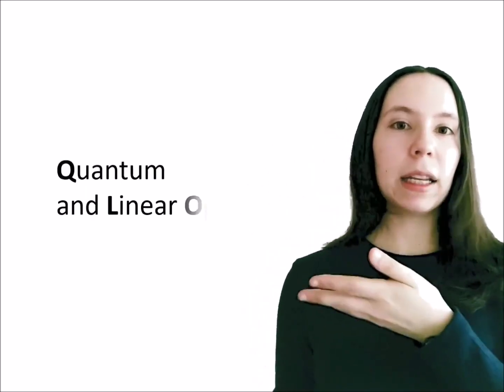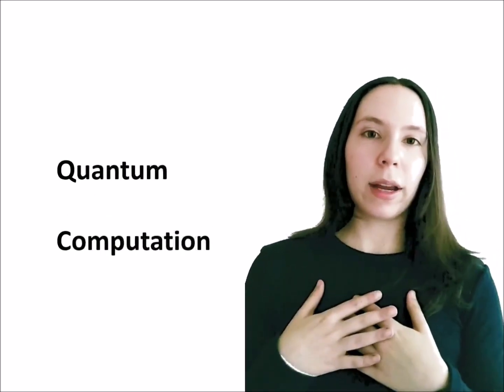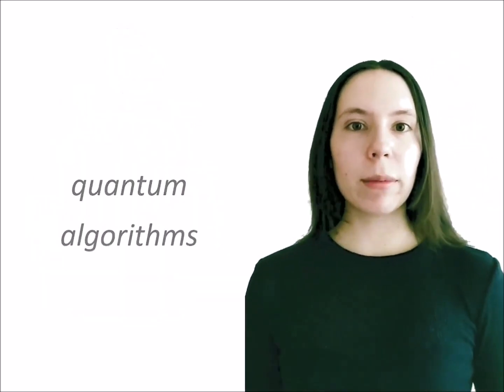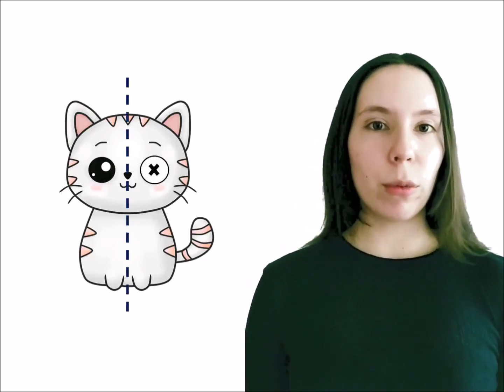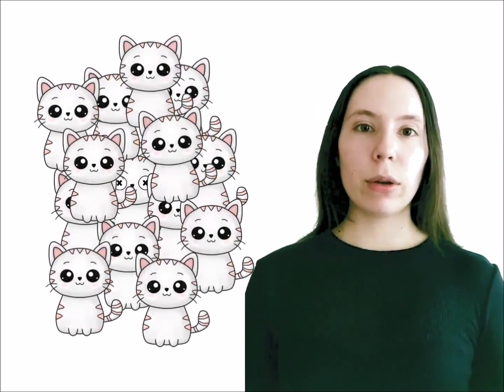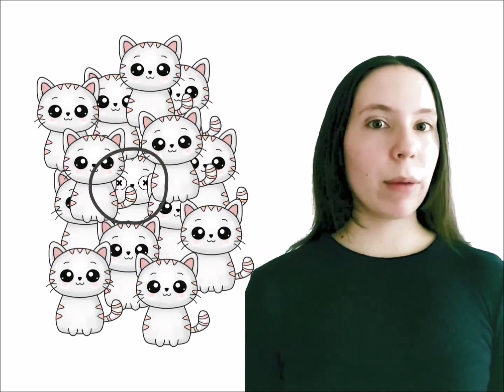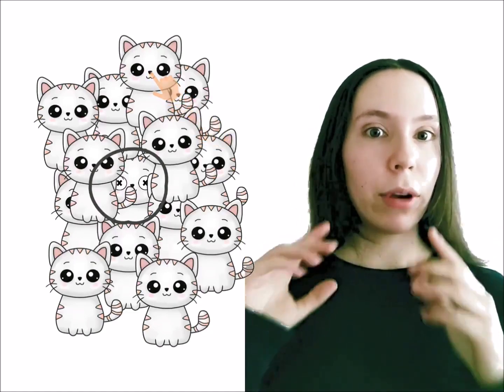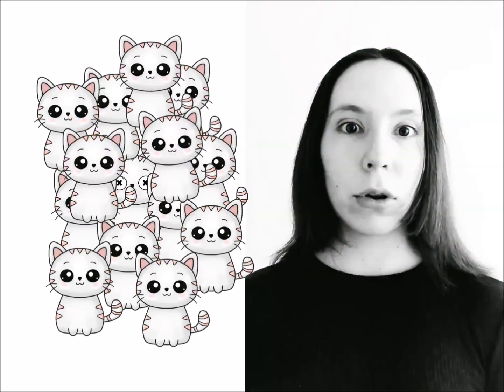Quantum Amplitude Estimation (flashtalk)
Quantum amplitude estimation is a key quantum routine. In this video, I explain it using cat analogies.